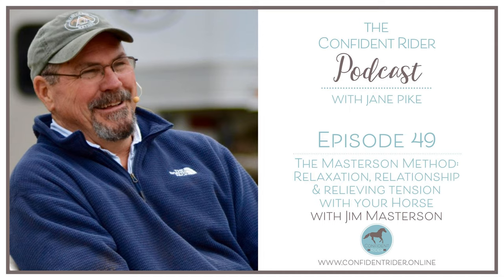The Masterson Method: Relaxation, Relationship & Relieving Tension With Your Horse With Jim...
Team, I am so thrilled to be able to share this conversation with you today. I’m talking with Jim Masterson about the Masterson Method and how it is we can work with our horse to release underlying patterns of tension and promote optimal health, relaxation, and connection.

 Many of you will have heard me talk about this integrated bodywork practice before and it’s something I’m utilizing on a near-daily basis together with my own horses. I’ve found the results to be fascinating and profound, and I really believe that the Masterson Method is something that all horse owners need to have in their knowledge bank.

 Over the course of our conversation we talk about:

 ⭐️ The what, how and why of the Masterson Method: How you can apply it to bring awareness to, relieve and release underlying patterns of tension with your horse

 ⭐️ The role of awareness and intuition in allowing for relaxation

 ⭐️ The signs of tension and signs of release: How to recognize both and create space for optimal release and balance

 We are also throwing down the challenge to you to watch the Bladder Meridian Video that Jim mentioned over the course of our talk (I’ll share the link in the show notes of this episode) and try it out for yourself. Set up your phone, hit record and share your experiences with us! Make sure you tag us in so you can share the magic also!